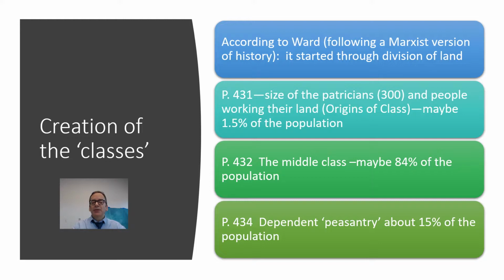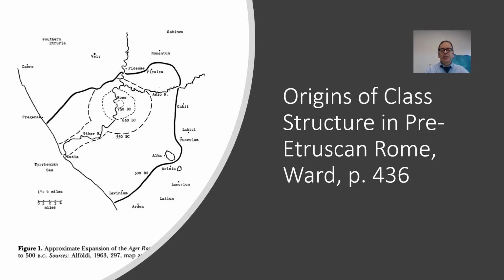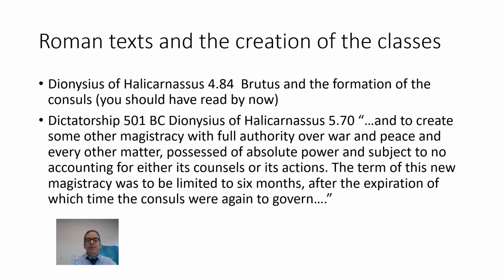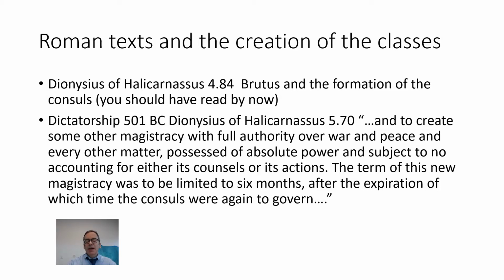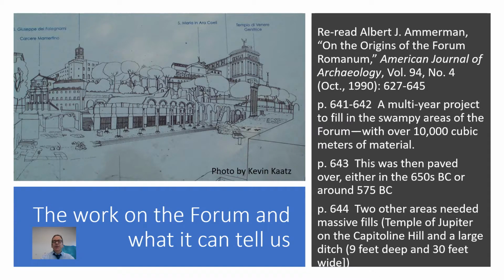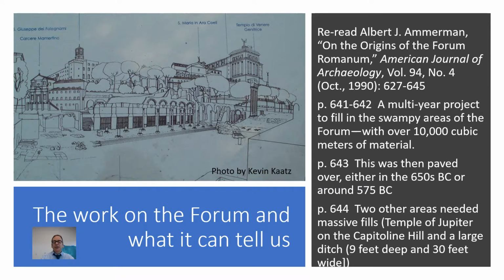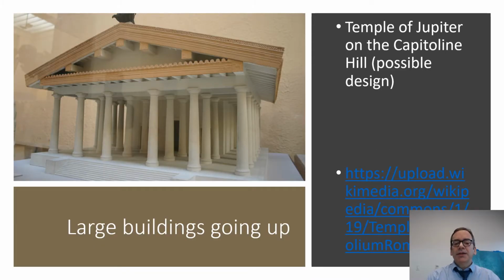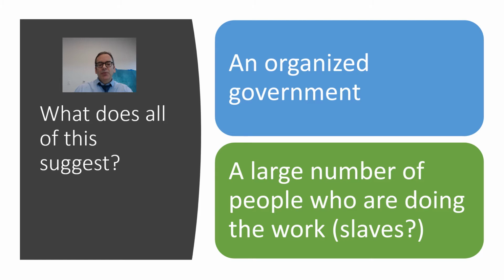Week 5 1 1 Roman Society in the 500s and 400s BC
This is part of HIST 337 Roman Republic at California State University, East Bay Campus